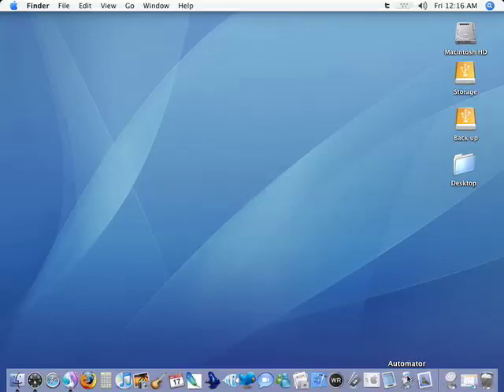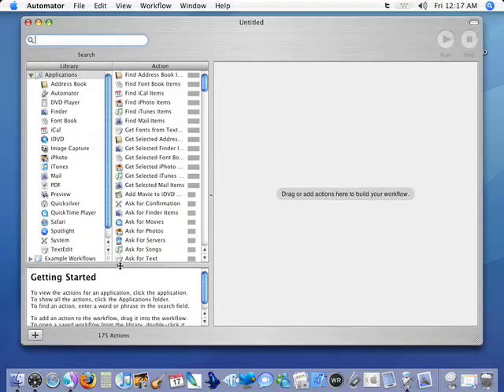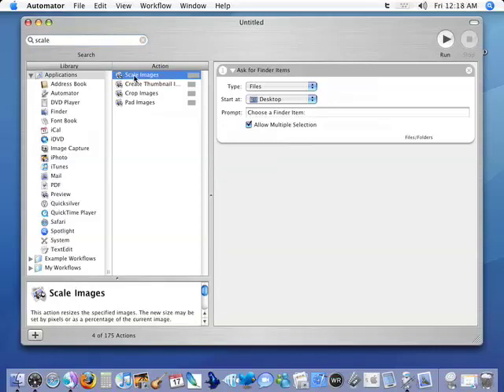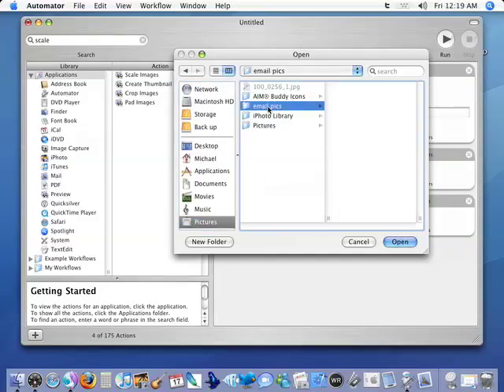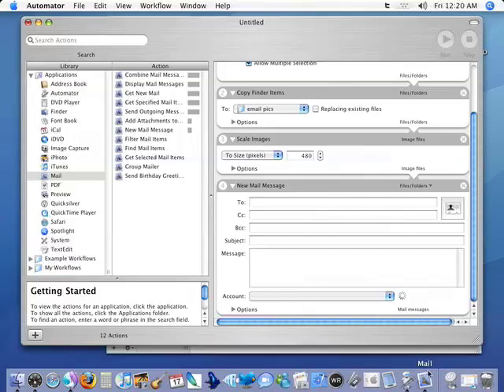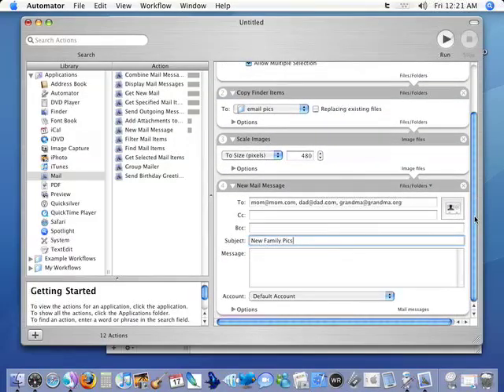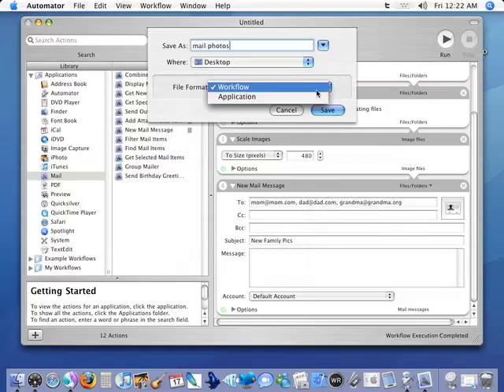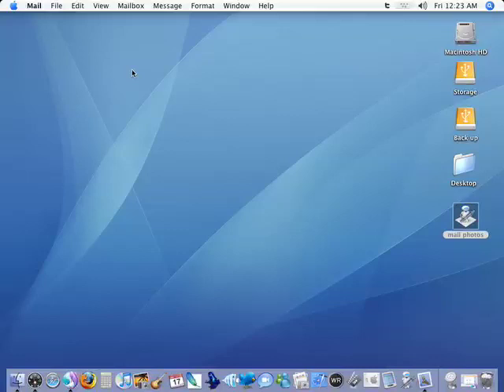Apple Gazette Video Quick Tip #2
In this second installment of Apple Gazette.com's continuing series of Video Quick Tips we cover Automator Basics.